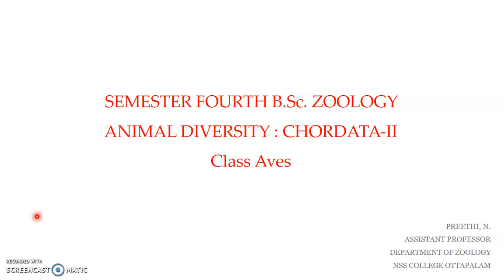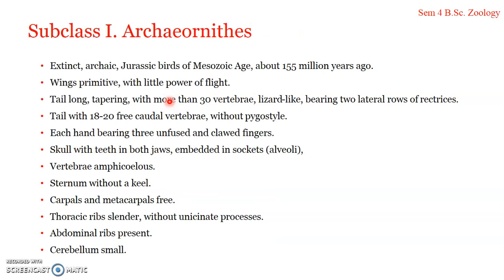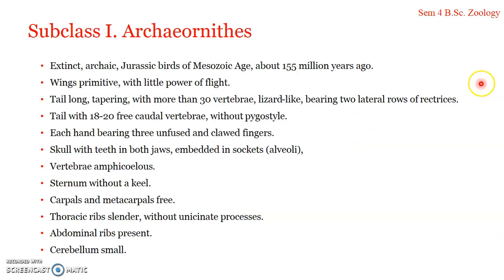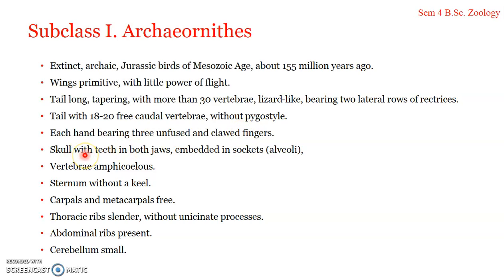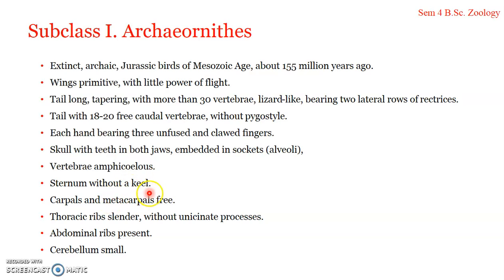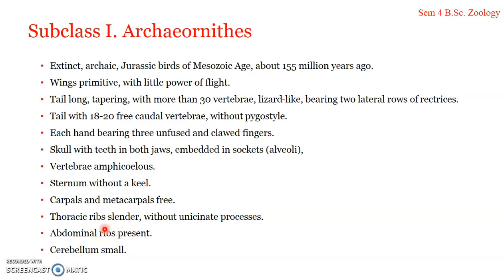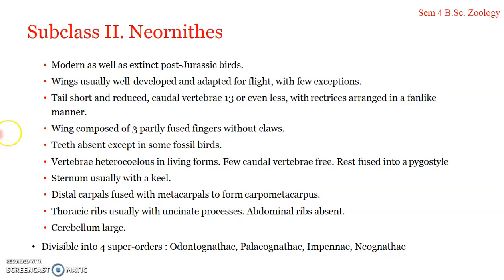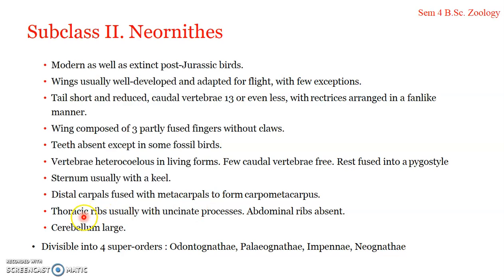Class Aves : Classification into subclasses